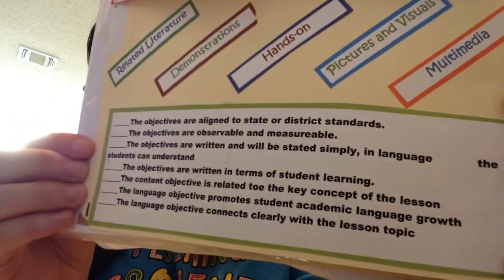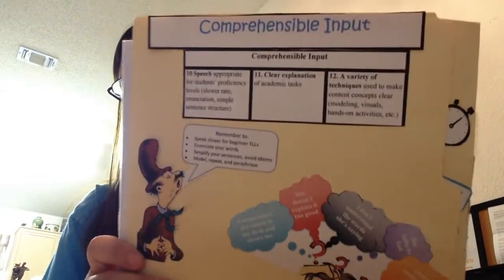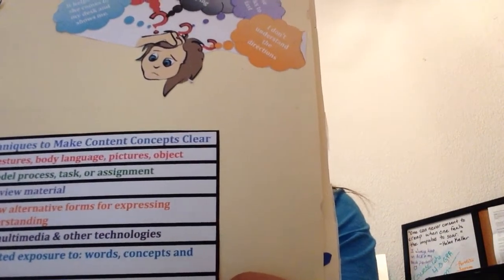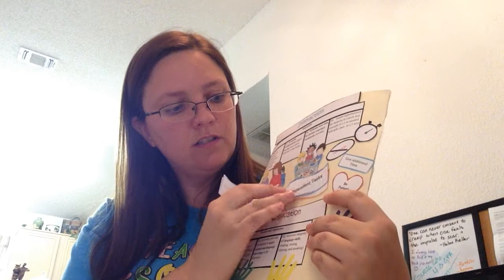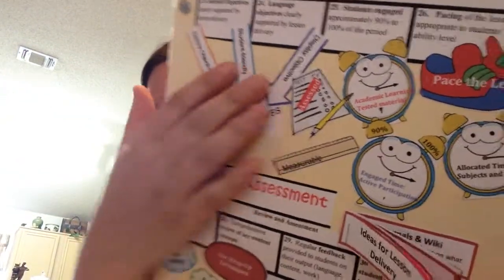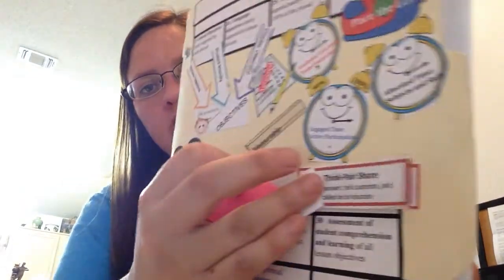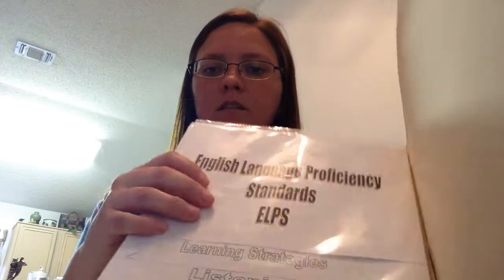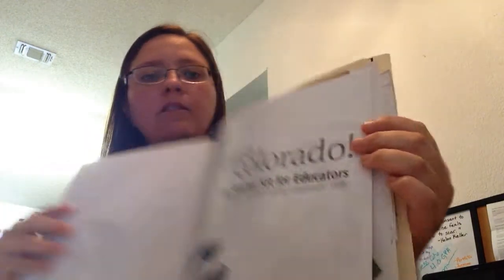SIOP Resource Folder